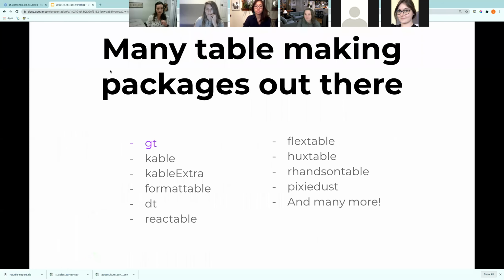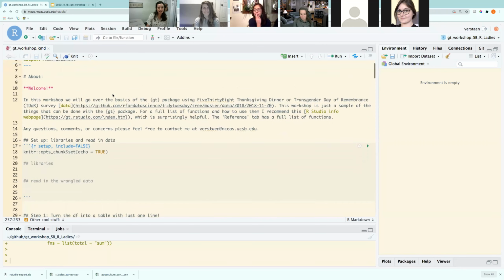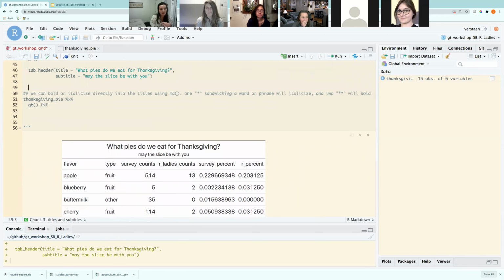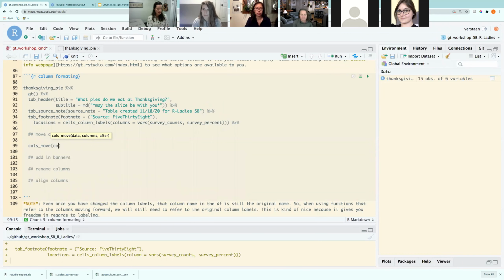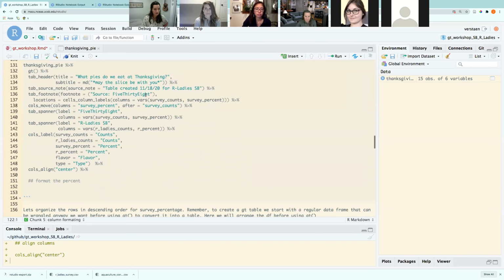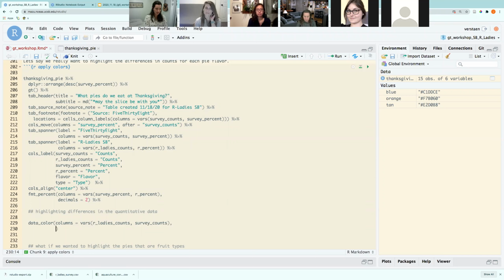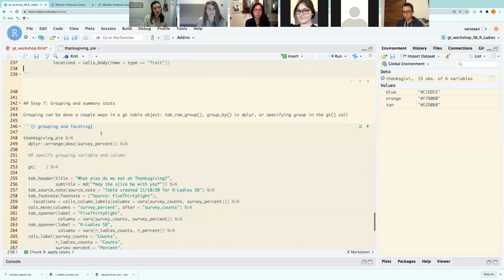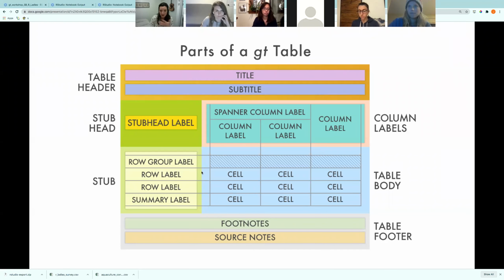Basics of the gt (grammar of tables) package (November 19, 2020)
In this workshop, we will learn how to make display tables using the {gt} package! We will be going over the basic components and modifications available using {gt}. We will be using a combination of Thanksgiving dinner survey data from FiveThirtyEight and survey info from our R-Ladies community!